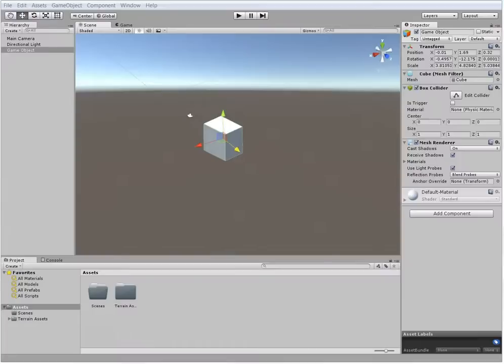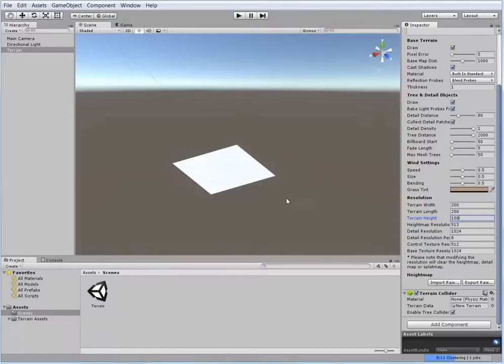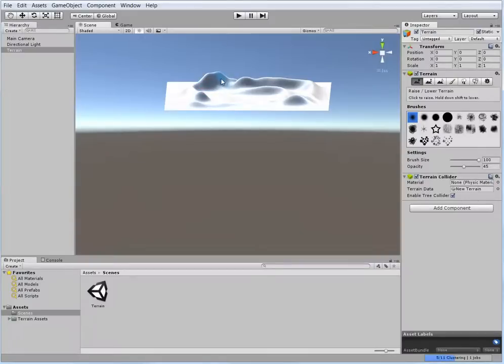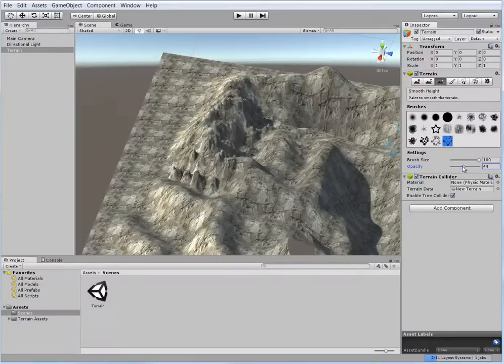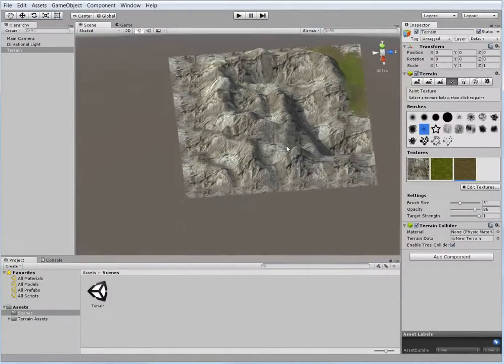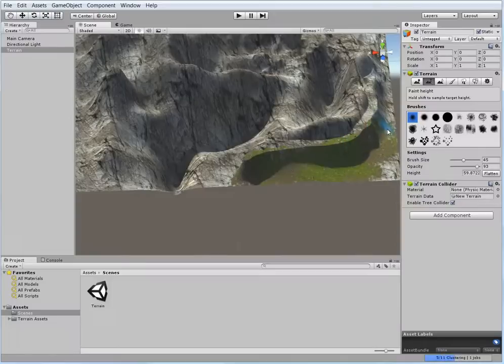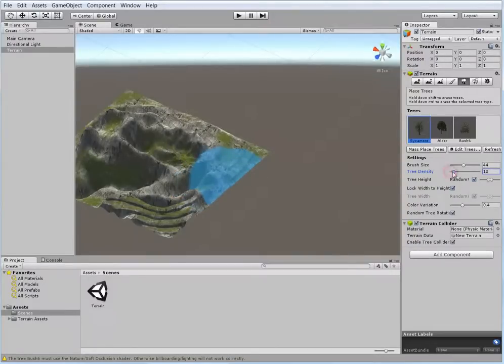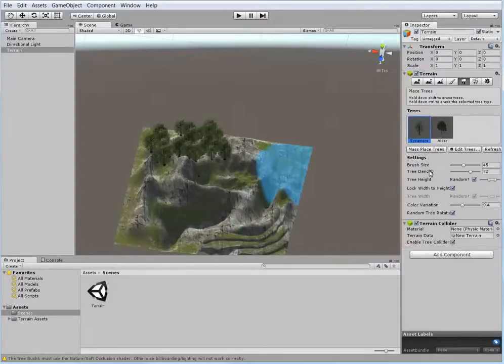Unity Game Creation Unity Terrain Basics part 1B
Now we are moving on to the terrain of our game, this will be  the outdoor setting , our land, mountains, grass, trees and rocks even, we will terraform it and make it Beautiful!  ( I Still have no idea what game to make!!)  but we continue to learn the basics as we go!
 I recommend,  watching the video first, all the way through,  and then watch again making notes for yourself. the third time you watch,   try to follow along. This IS the best and most productive way to learn. Watch, watch and notes, then try along!
The programs I will be using are all free ones, you will have no   start up costs to making your game.

My versions are
Unity 5.0
Blender 2.74
Gimp 8.0